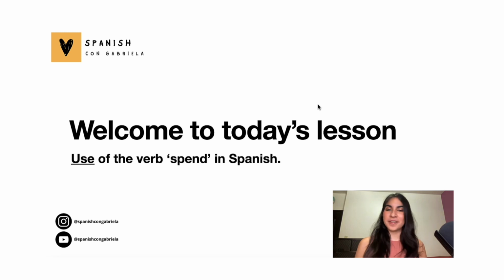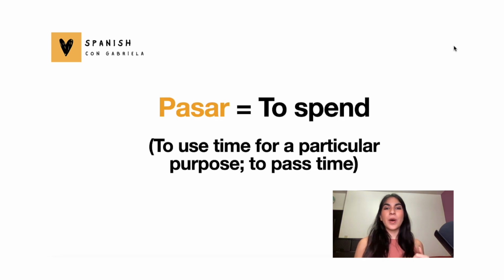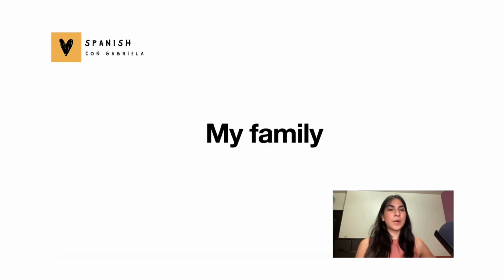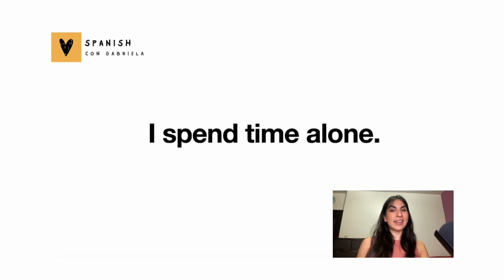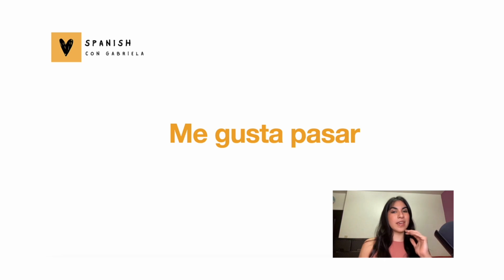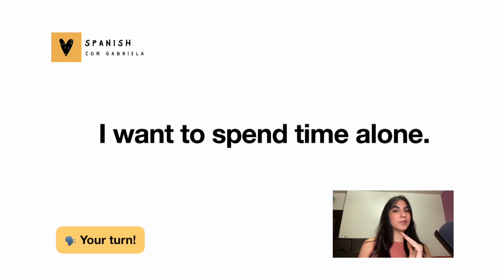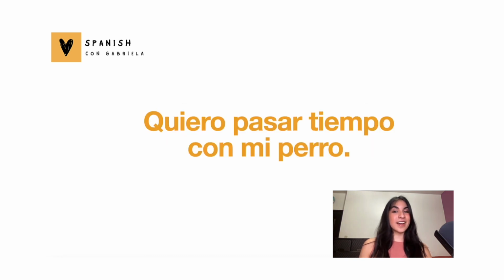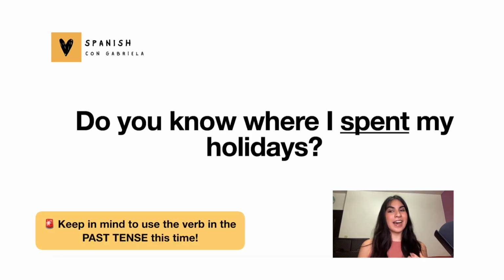How to use the Spanish verb "pasar" like a Pro! 🤓💞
In English, we use the verb 'to spend' to express 'spending money and/or  time. But in Spanish, we have 2 different verbs to express each idea.

Today, we'll review how to use the verb 'to spend' when talking about 'spending time'. Keep watching this video to understand better how to use the verb 'to spend'.

👉 If you are learning Spanish, feel free to join my Spanish lessons 👩🏻‍🏫

💞 Get a FREE copy of the “Top 100 words in Spanish”

I will keep posting spanish content every week. 😍 Do you have any questions about the use of the verb 'Pasar'? ⬇️